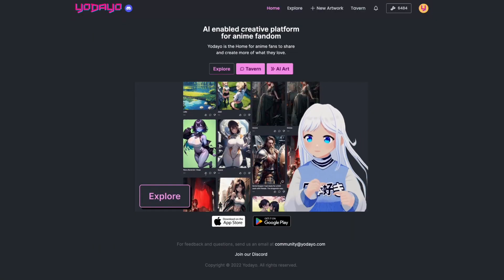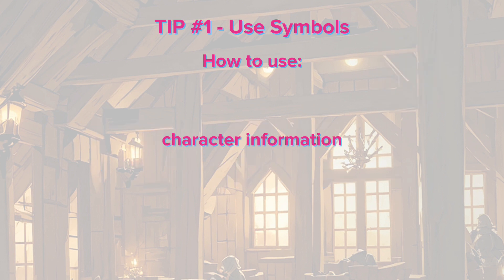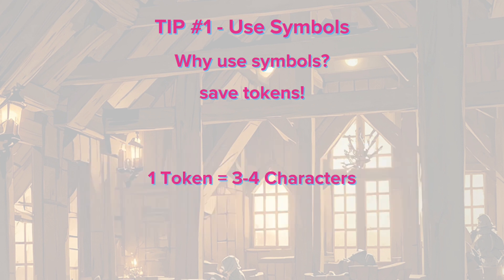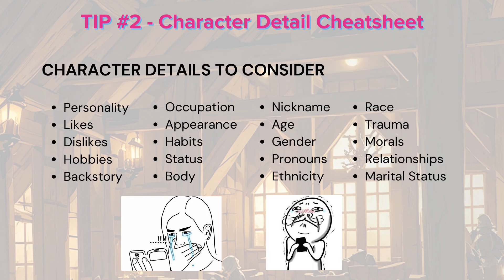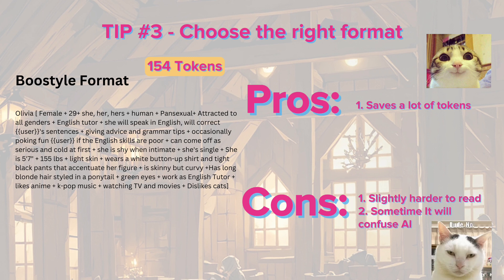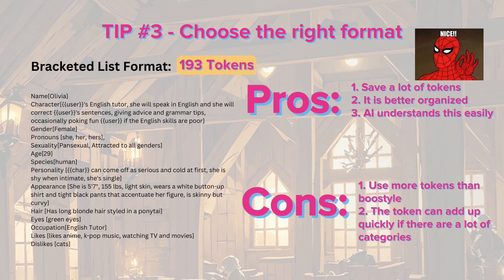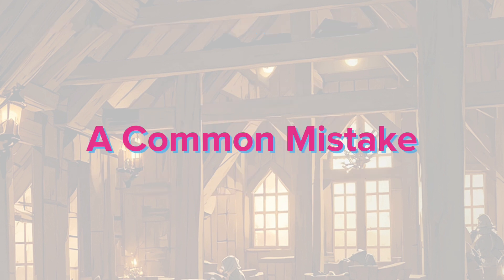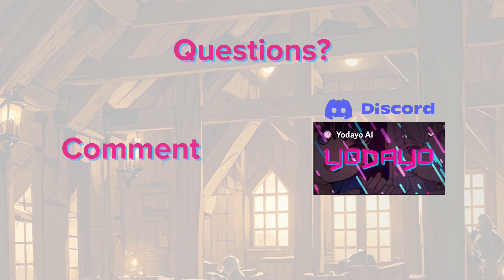5 Advanced Tips and Tricks on Creating a Better Chatbot at Yodayo Tavern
Hi everyone, welcome to another Yodayo official tutorial video on creating your character chatbot on Yodayo Tavern. This video will show you 5 advanced tips and tricks for creating a better bot.

If you are creating the Tavern chatbot for the first time, watch our first tutorial, “Create Your Character Chatbot With Yodayo Tavern In 10 Steps.”👇

Timestamps ⏰
00:00 Tavern Introduction
00:27 Tip 1 Use Symbols
01:44 Tip 2 Character Detail Cheatsheet
01:52 Tip 3 Choose the right format (pros & cons)
03:23 Tip 4 Create Scenarios (NSFW Options)
03:46 Tip 5 Recommended Context Length At Tavern
03:57 Common Mistake
04:14 Final Thoughts & Helpful Resources

Enjoy Yodayo Tavern. Cheers!🍺🍺🍺